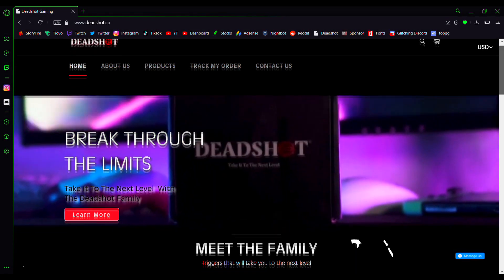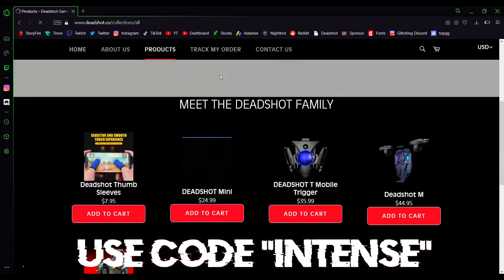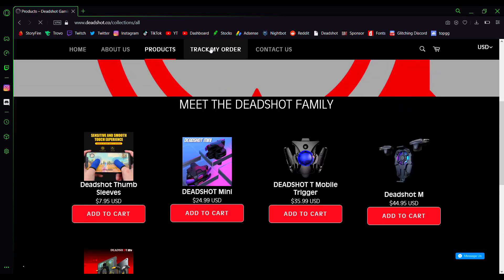Call of Duty Mobile: BROKEN Kill Through Walls with Shield Glitch (CODM S11 Multiplayer Glitches)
Glitching Discord join now! #1 COD MOBILE GLITCHING SERVER ON DISCORD AND ALWAYS HAVE ACTIVE MEMBERS READY TO PLAY!

REBEL FEDERATION COD MOBILE: Weekly tournaments and fun games, extremely active members

The only CODM usernames I own are intensereality, shupboxshupy and intense-:)

if you wanna tip me ;)

Phone & Software:
iPhone X running latest iOS update
Photoshop CS6

My intro to the video was made by myself, and the song is "Future feat. Travis Scott - Solitaires"
My outro was also made by myself, and the song is Marvine Divine - Dreamers